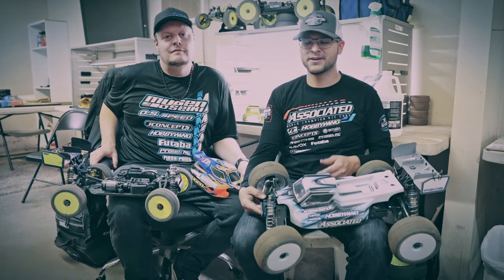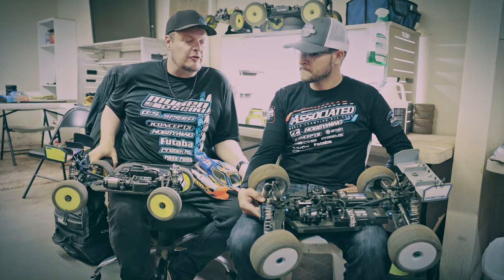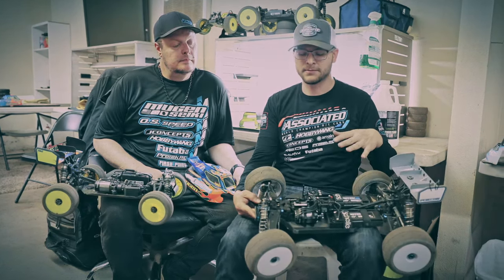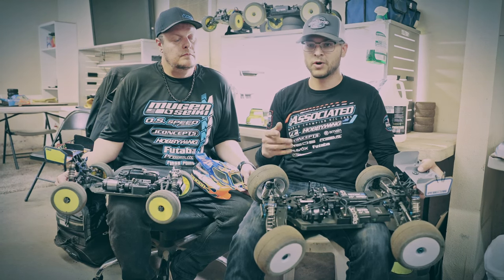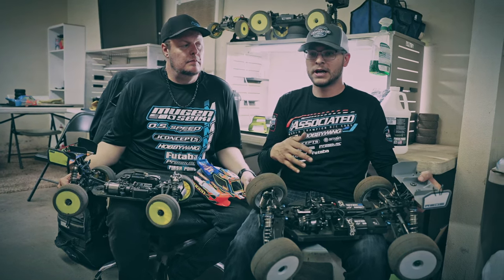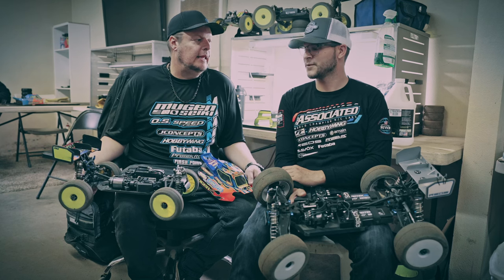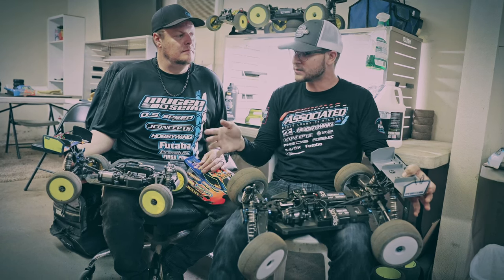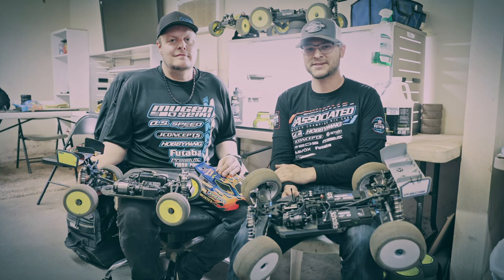Ebuggy & Etruggy HOBBYWING Pro Tips 2024 with (Adam Drake & Spencer Rivkin)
Hey everyone,

in this video we will be talking about the latest Ebuggy and Etruggy Hobbywing motor and ESC tips along with talking Radio and battery adjustments.

I hope this video helps with  any question

Be sure to give my other social media pages a follow that way you can keep up with my racing throughout the year.